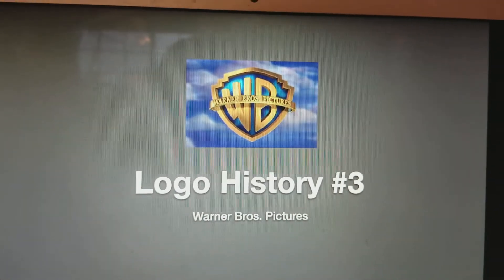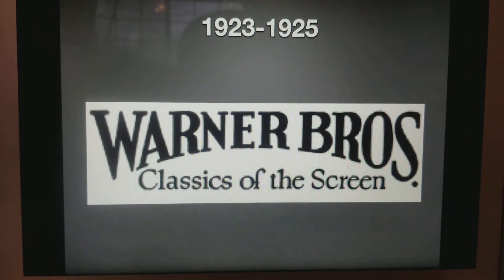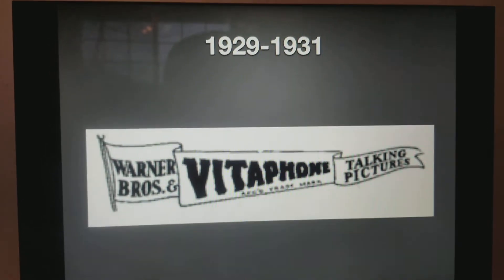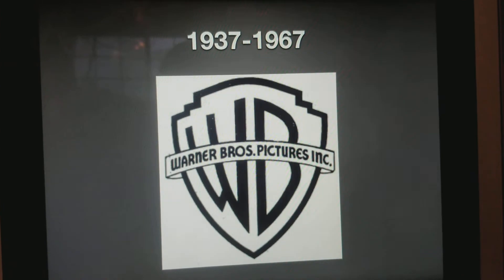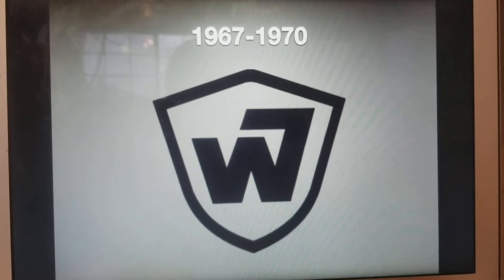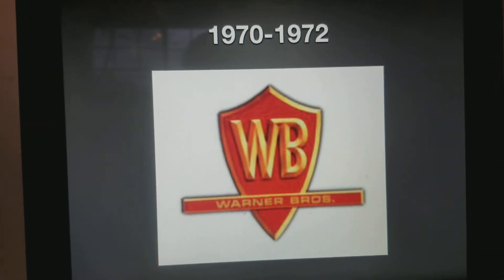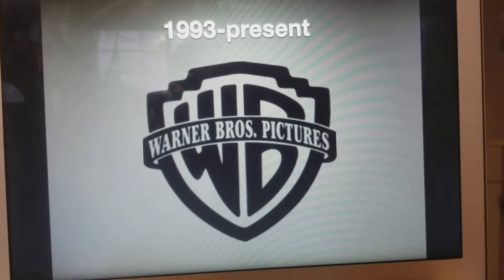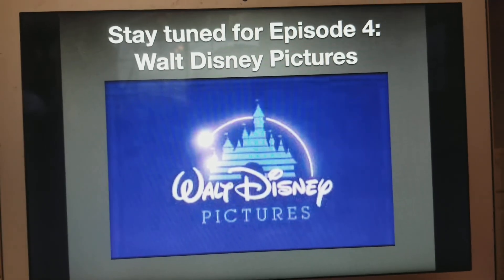Logo History #3: Warner Bros. Pictures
Hello Youtube!!! Welcome to Logo History, where we tell you what the logo was like over the years! And for this episode, we are doing Warner Bros. Pictures!!! You may recognize it as the "WB" shield! Anyways, enjoy!!!